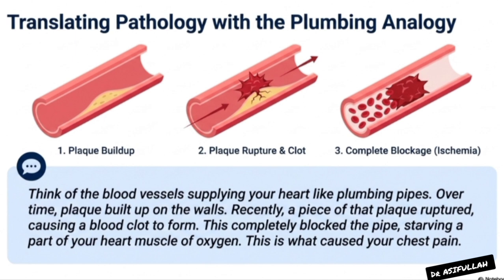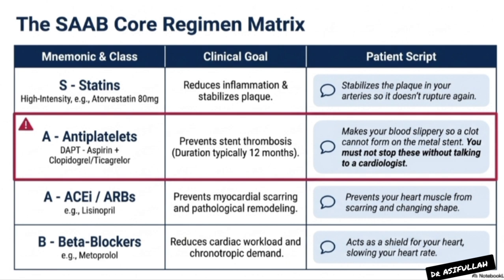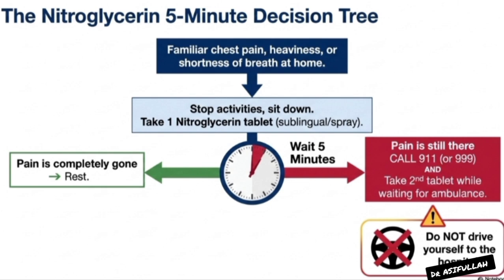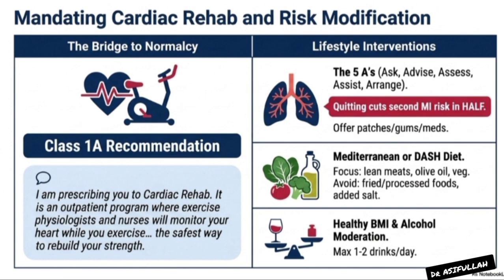Cardiorespiratory Module | Theme-1 | LO-13 |Post MI | Patient counselling | 2026